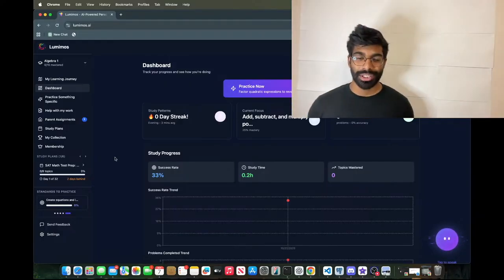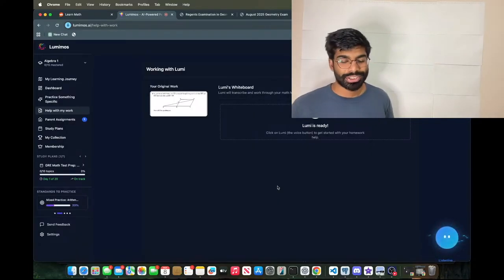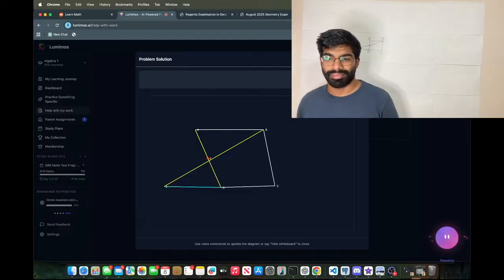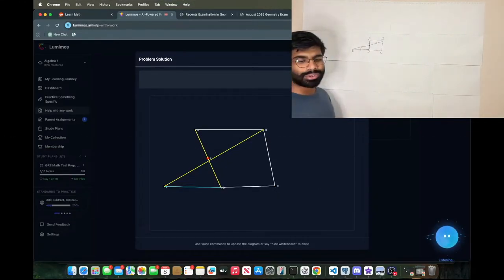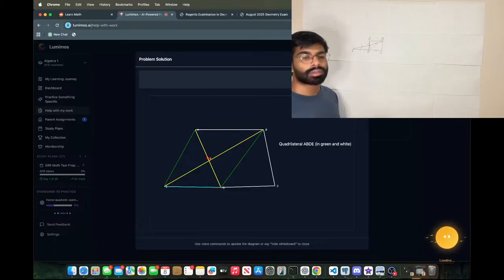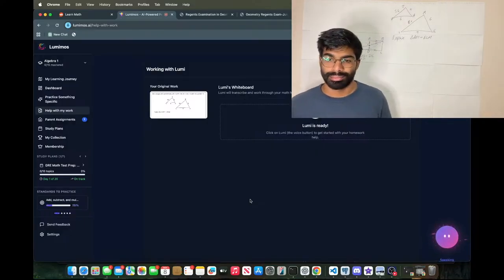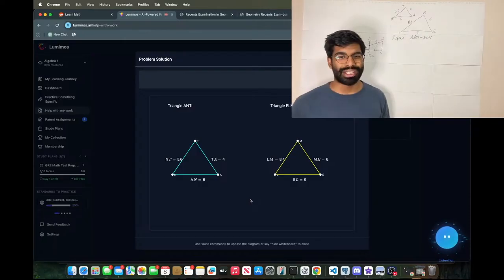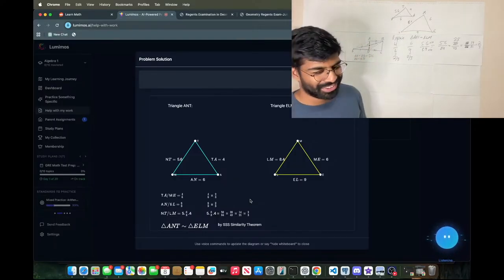Can AI Actually Draw & Explain Math? Testing Lumi's Whiteboard Feature on Real Problems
In this video, I test whether an Lumi can actually USE visual explanations effectively. Lumi draws diagrams, graphs, and step-by-step solutions while explaining concepts out loud.

These are real problems from real exams that students take, and I'm showing exactly what worked and what didn't.

This is part of my series testing if AI can actually TEACH math, not just solve it. Check out video #1 where I tested it on Reddit homework problems! The next set of streams will focus on me studying for the GRE's using Lumi to improve my overall score.